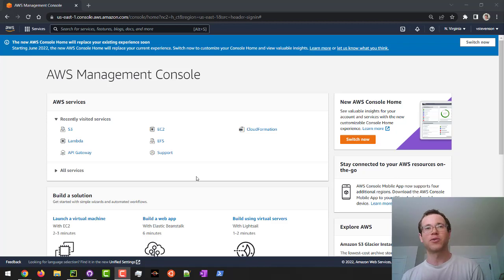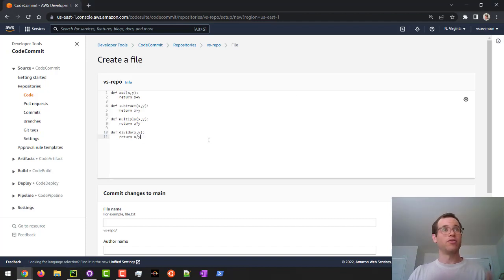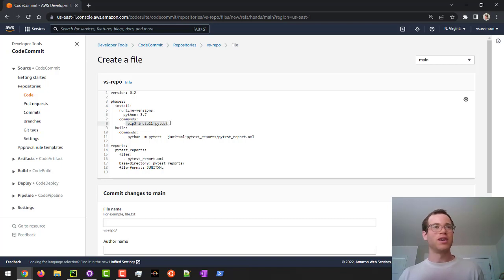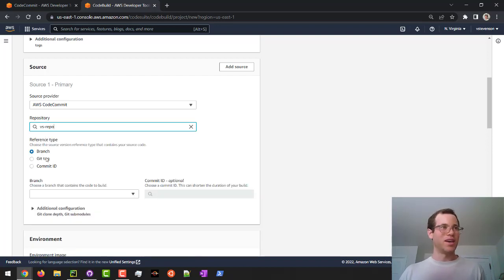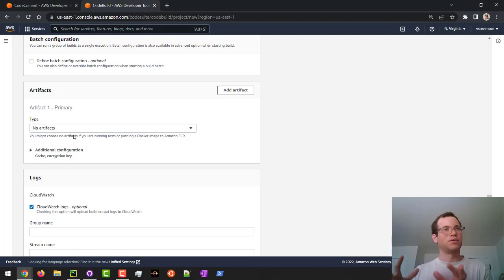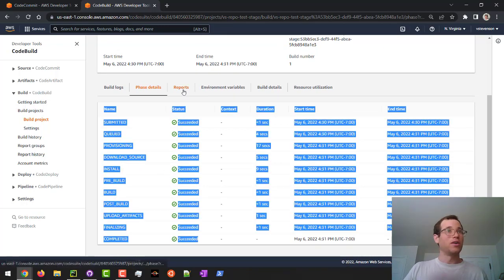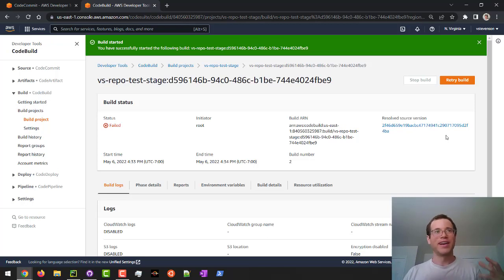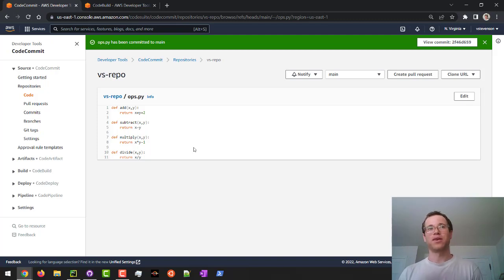Testing Python Projects in AWS Using CodeBuild with Pytest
I walk through how to run and view pytest reports of tests on a Python project in AWS CodeBuild. I also show how to create a CodeCommit repo and create the buildspec.yml file to enable CodeBuild to test your source code.

Amazon doc